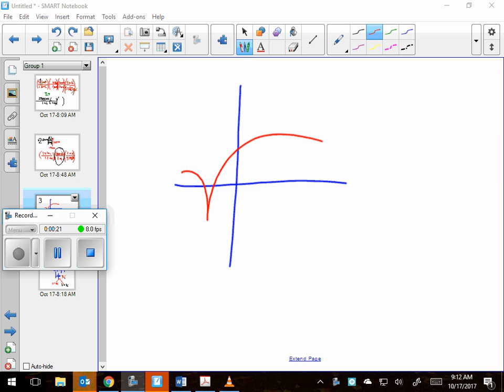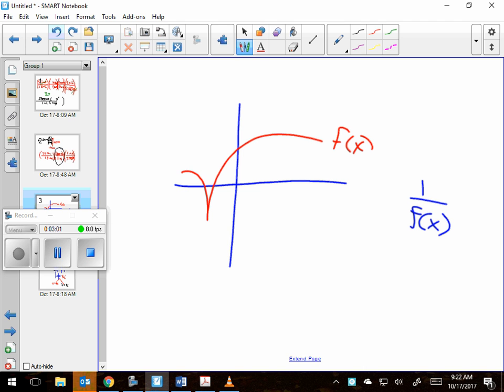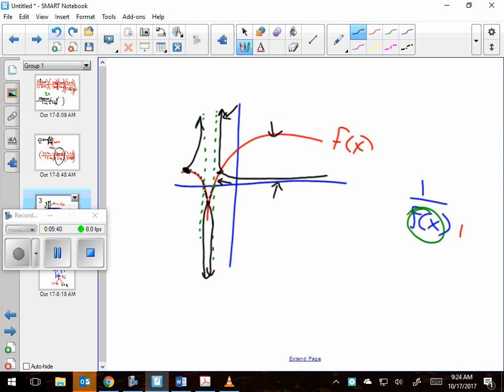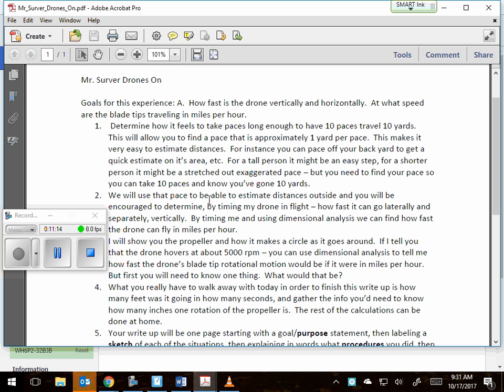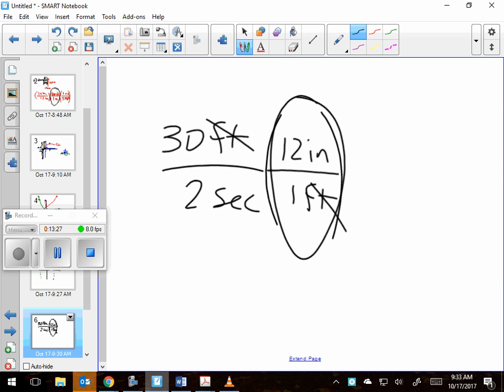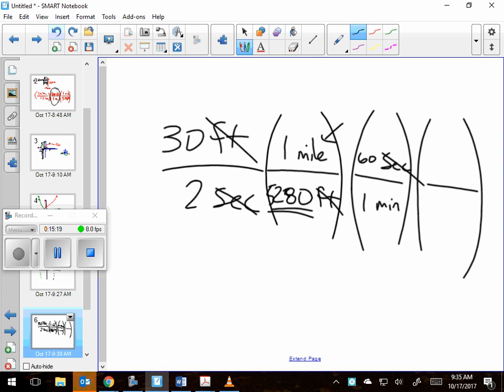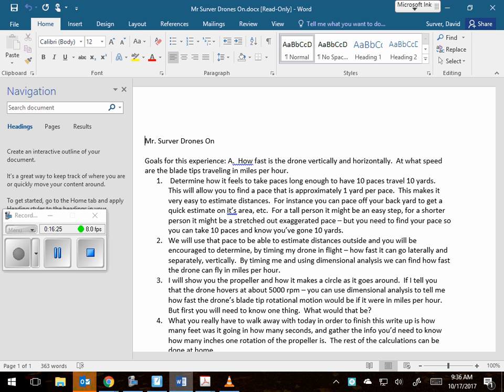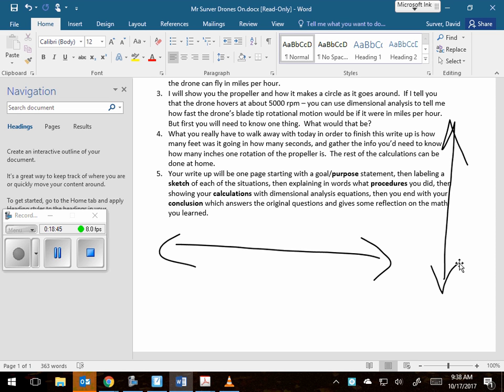October17 HPC Drone day and review for functions abs value and reciprocals